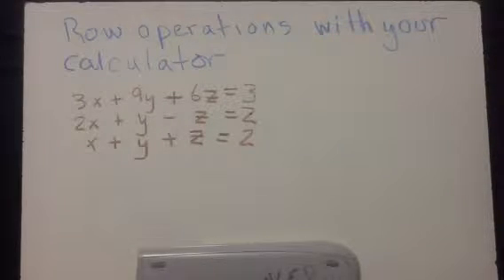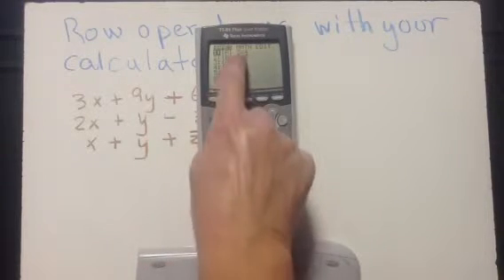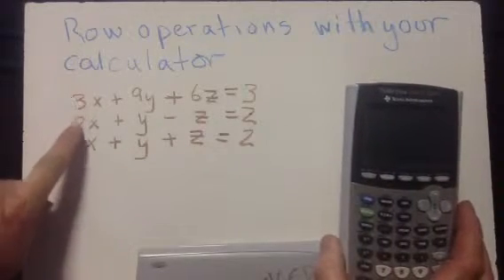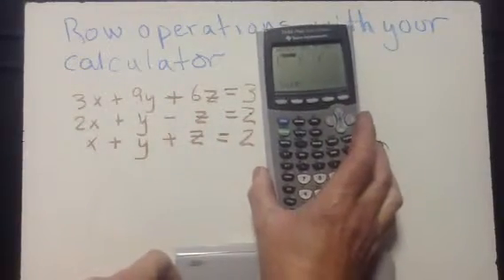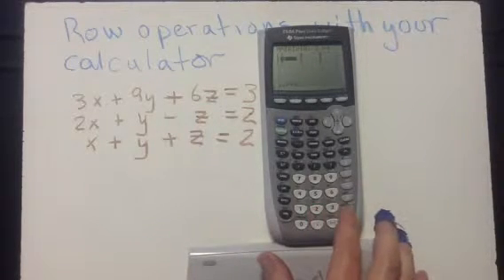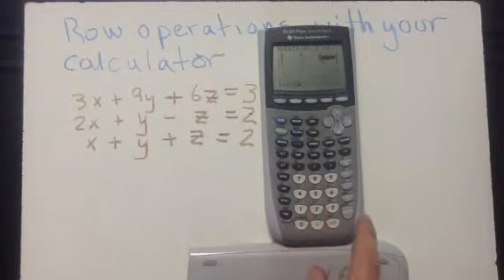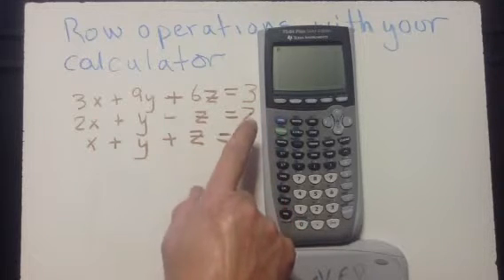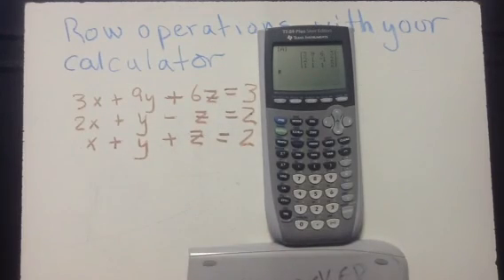Solving a matrix using row operations Step 1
Use your TI 83 or 84 calculator to solve a system of equations.  Step 1: Enter the coefficients as a matrix on your calculator.

I have presentations for a complete first-year algebra class using the classic text Elementary Algebra by Harold Jacobs. This text made me a far better math instructor, and my presentations are meant to speed you into being a better math instructor as well.

Questions, comments? I would love to hear from you!